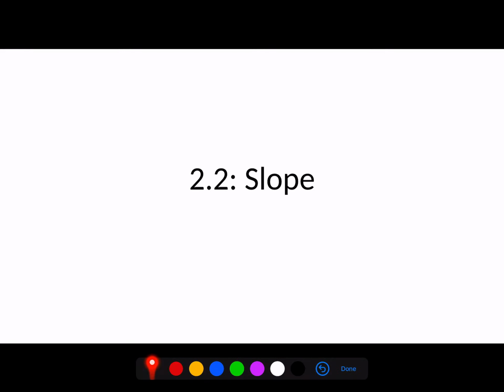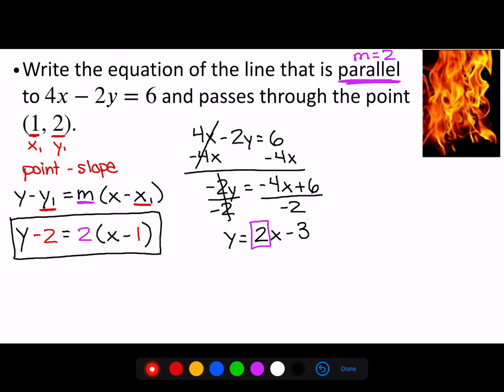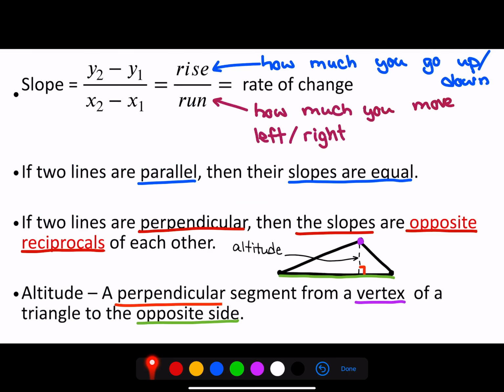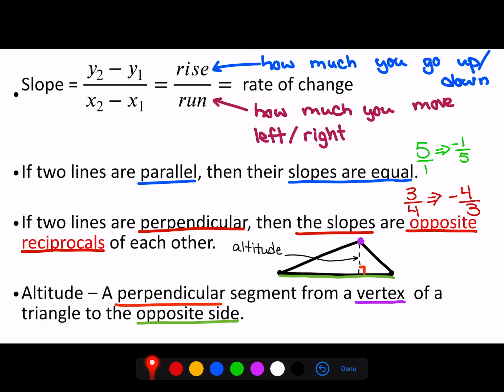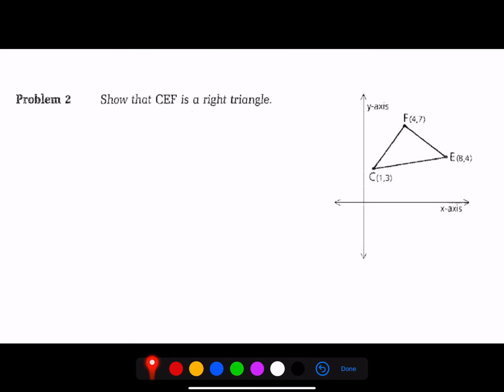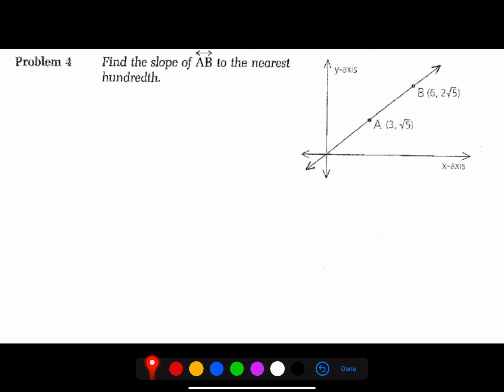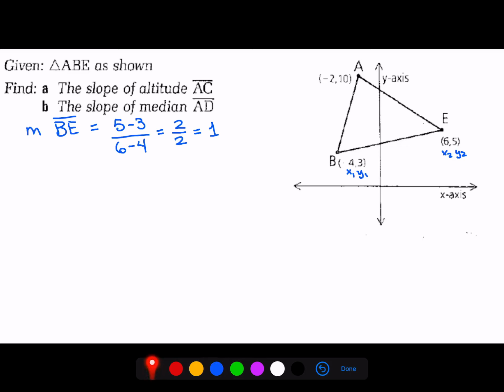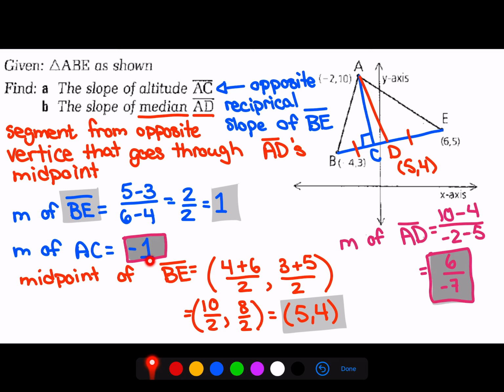2.2: Slope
I can calculate the slope of a line given two points.
I can write the equation of a line that is perpendicular or parallel to a given line.
I can write the equation of a line.